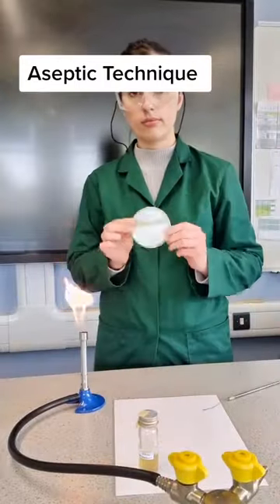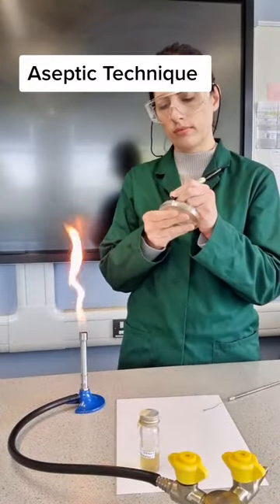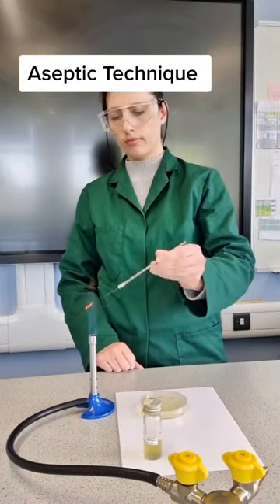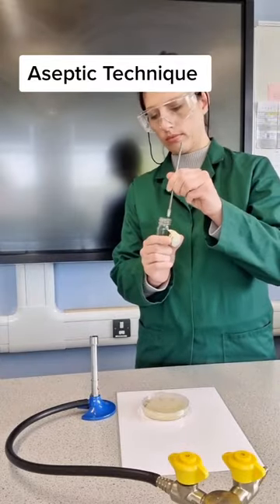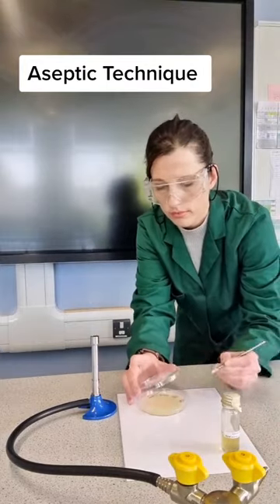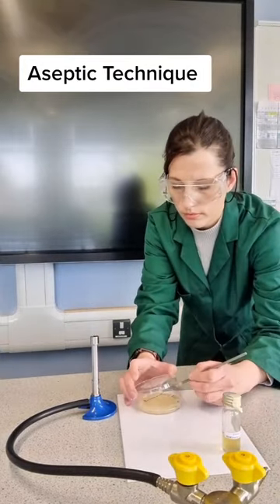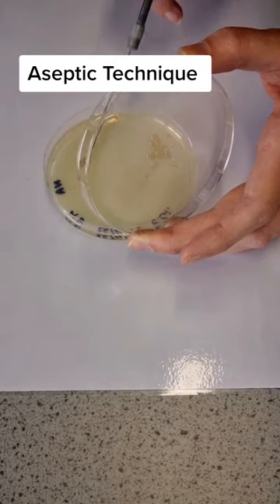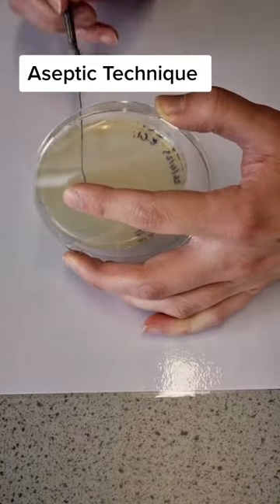Aseptic technique required practical